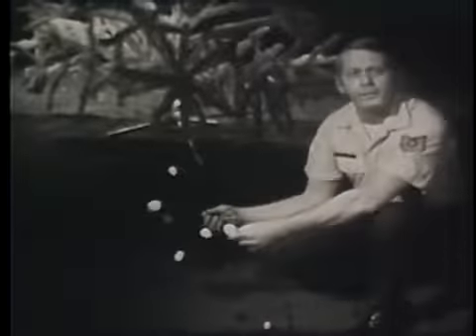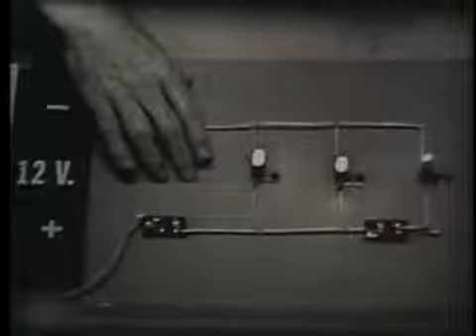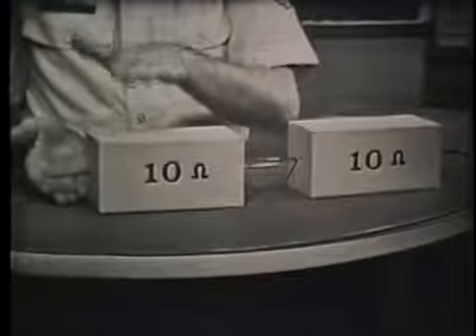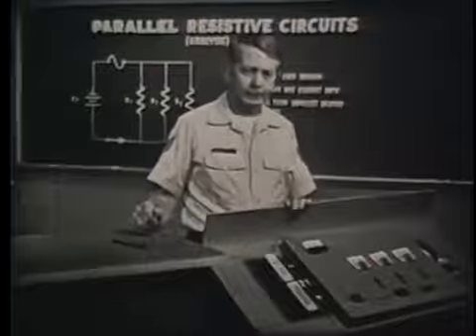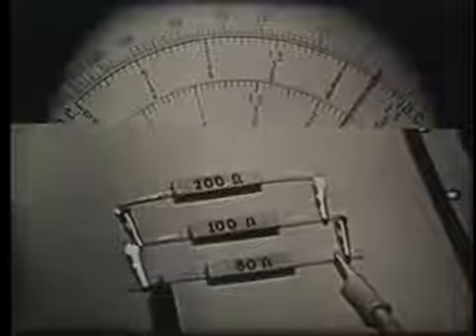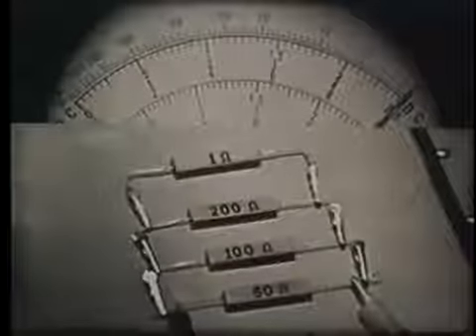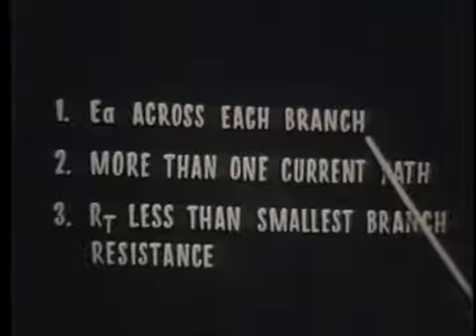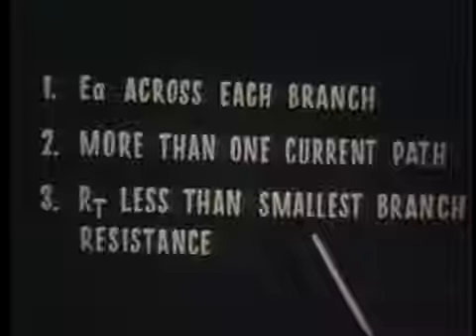ELECTRICITY PARALLEL RESISTIVE CIRCUITS ANALYSIS - The Best Documentary Ever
This procedure is tedious, but it requires very little fancy math and its conceptually beautiful. You ought to be able to look at the finished product and explain .

Resistors are in parallel if their terminals are connected to the same two nodes. The equivalent single parallel resistance is smaller than the smallest parallel .

How do you analyze a circuit with resistors in series and parallel configurations? With the Break It Down-Build It Up Method! .

ELECTRICITY - PARALLEL RESISTIVE CIRCUITS - ANALYSIS - Department of Defense - PIN 39875 - ARMY TRAINING FILM ON ELECTRICITY. IN THIS .